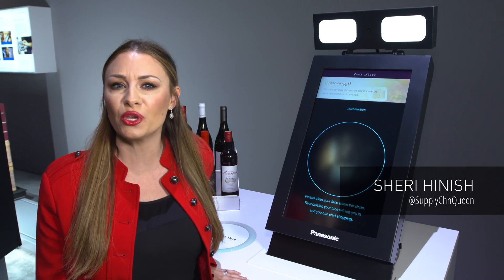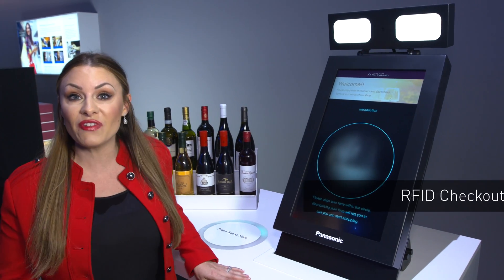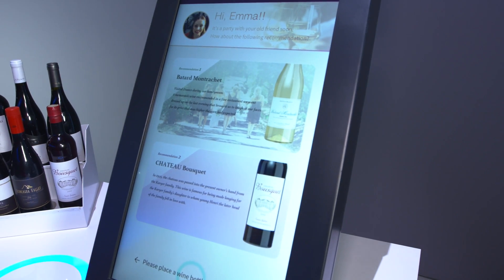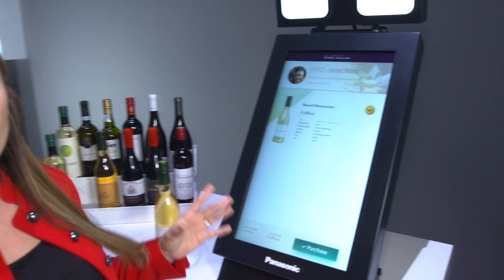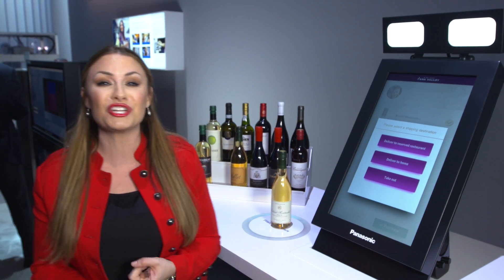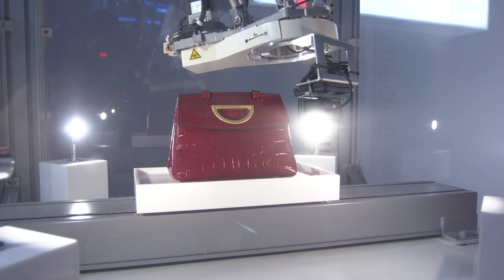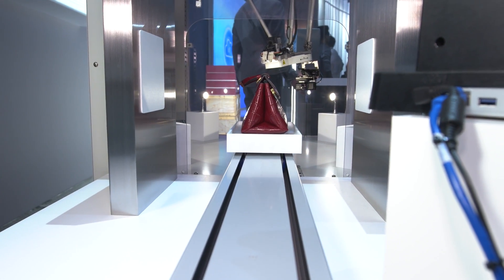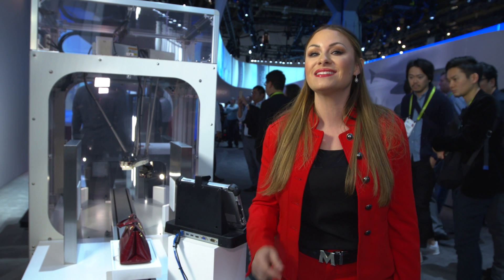Personalizing the Way Things are Made, Shipped, and Sold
Our RFID Checkout Solution with Face Recognition will optimize the customer’s in store experience, providing a more efficient checkout, custom suggestions based on past purchases, while facilitating delivery to the right place at just the right time. In the supply chain of the future, everyone will be able to buy the right clothes, find products that meet their individual needs and order presents that have a personal meaning—as custom manufacturing and customer satisfaction become a routine operation, and a way of life. for more from the show floor!